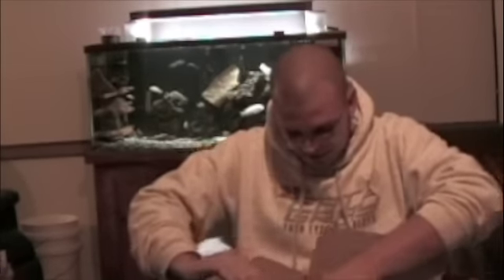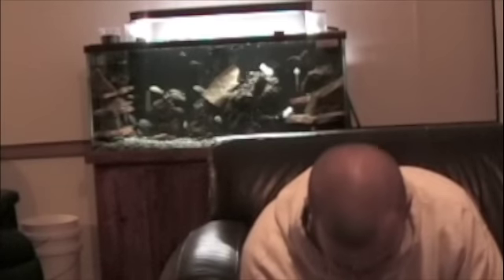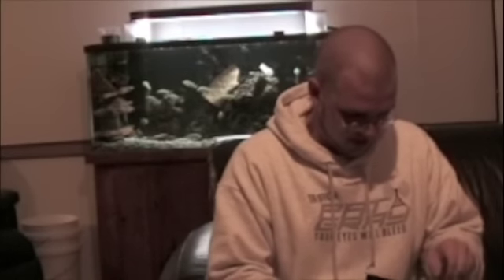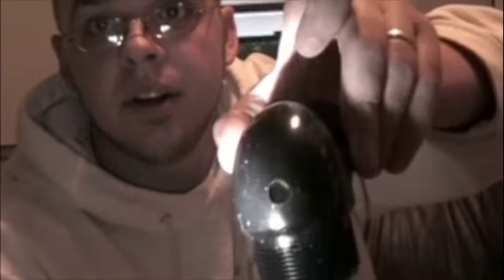125 Gallon Tank Part 3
This is just an update. Just received the Overflow kit and installed it. this is an un-boxing vid Next will be the install vid.